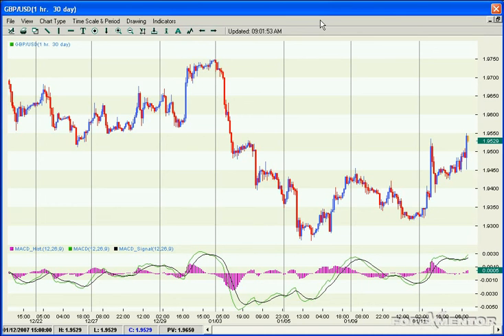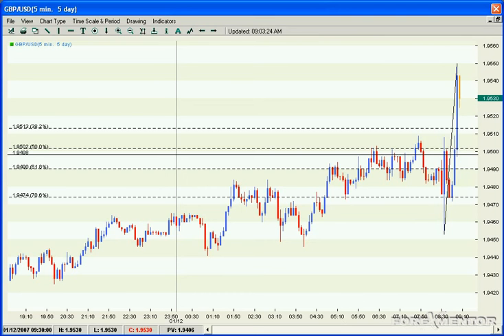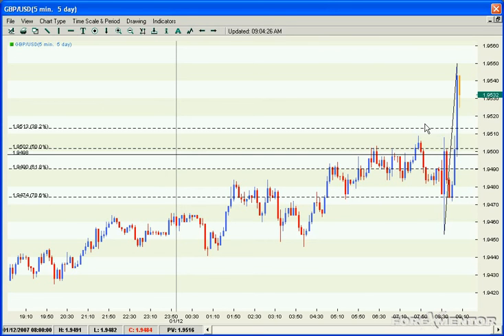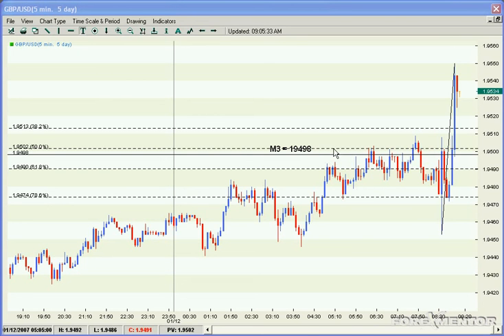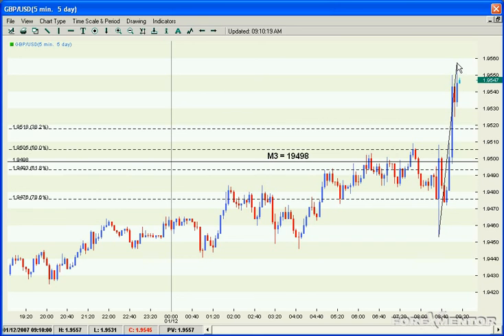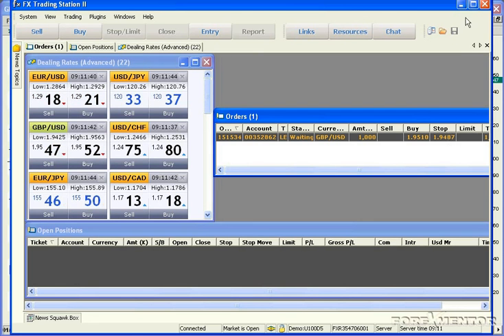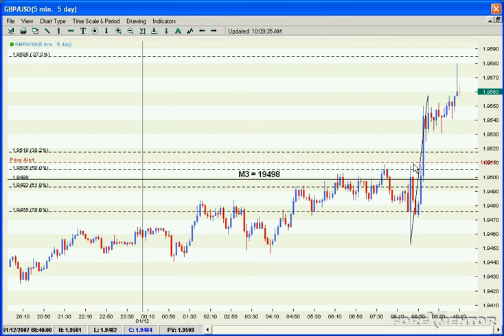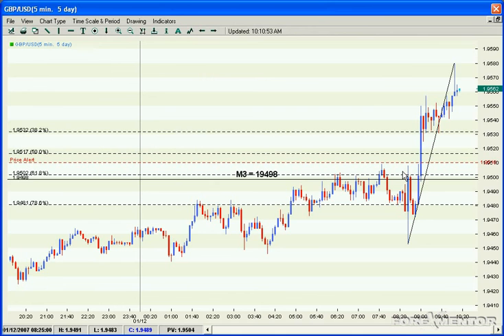15 4 1